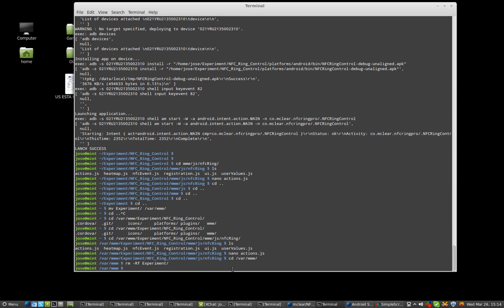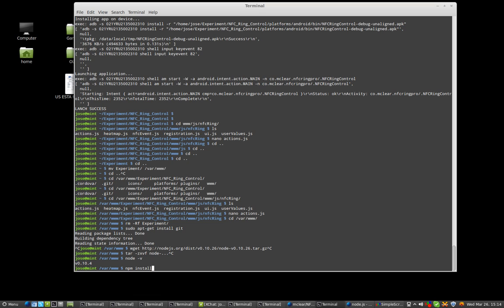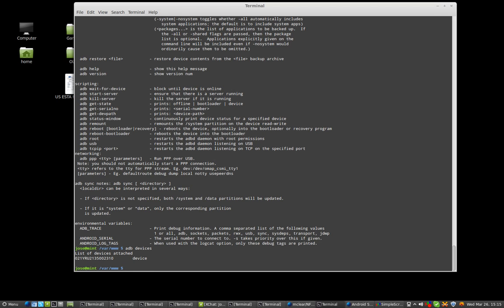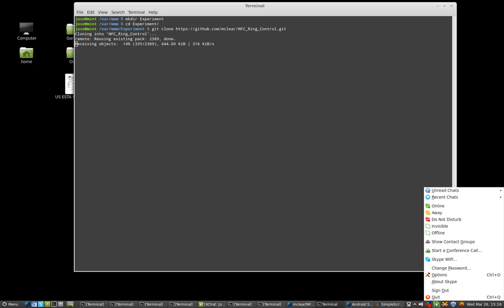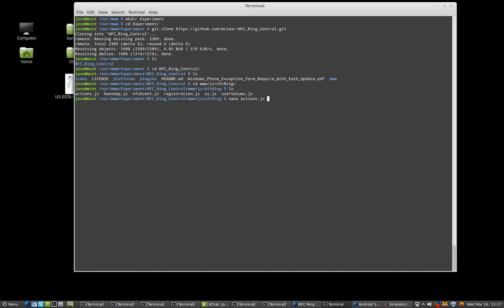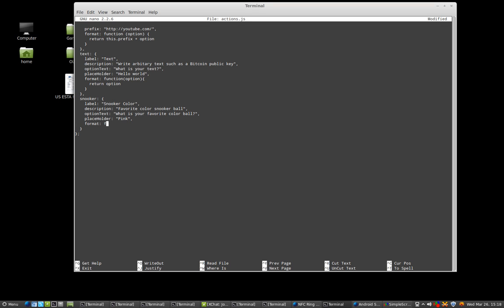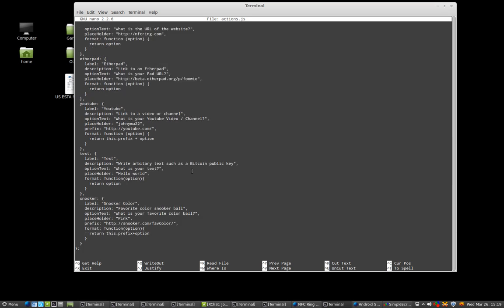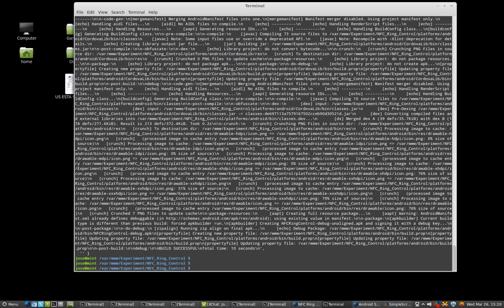Getting started developing with the NFC Ring Control App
How to get started using Cordova to run the latest NFC Ring Control app on your phone.  Also how to add your own actions to the app to extend the functionality for your platform or service!